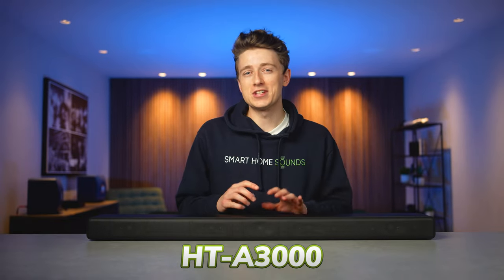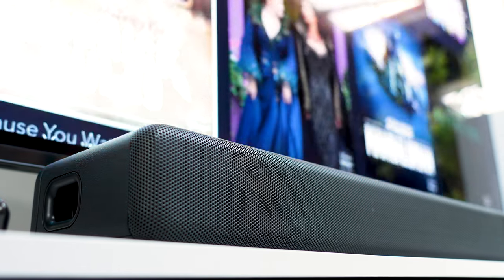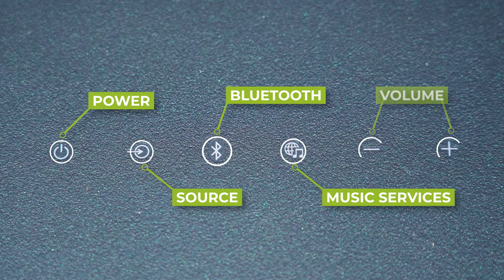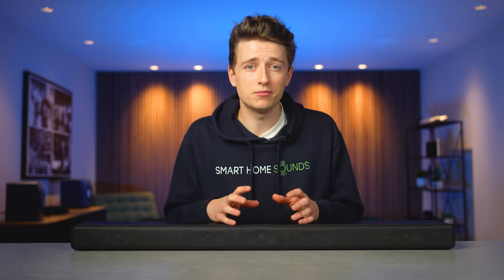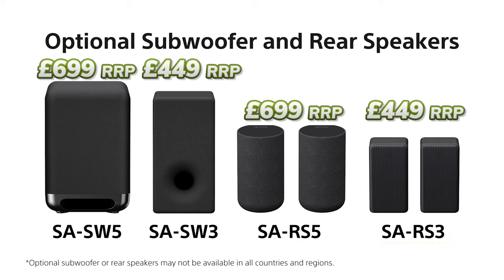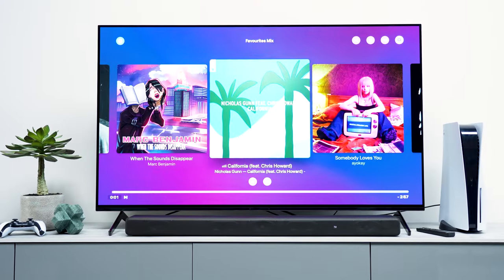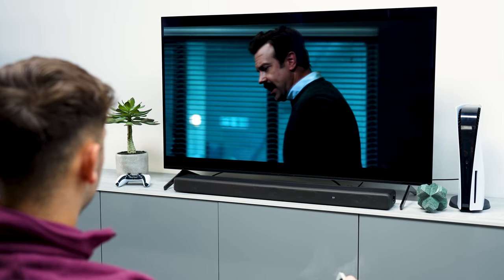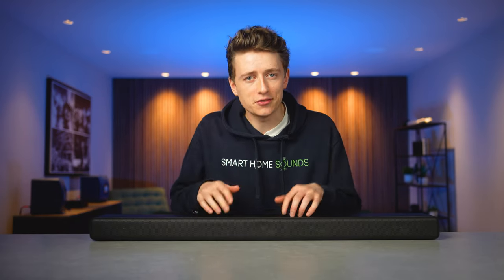Sony HT-A3000 Soundbar Review: Simplicity at its best?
Looking for an affordable, quality soundbar? The Sony HT-A3000 might be the perfect option. In this video, we take a look at its features and what makes it a great choice for those looking for simplicity.

Chapters:
0:00 Introduction
0:19 Need to Knows
1:15 Design
2:51 Controls
3:41 Connections
4:32 Internals
5:26 Sound Quality
10:20 Features
11:56 Who Is It For?